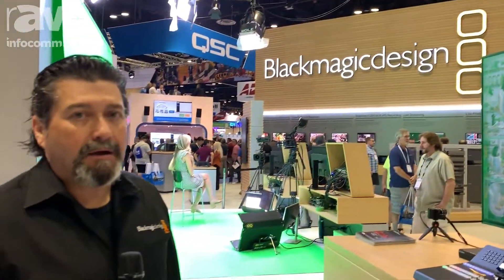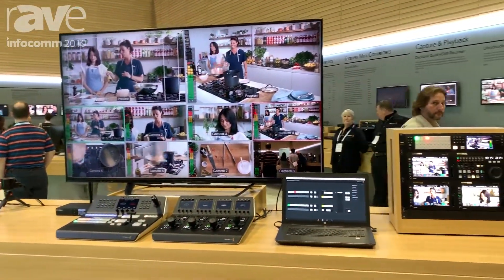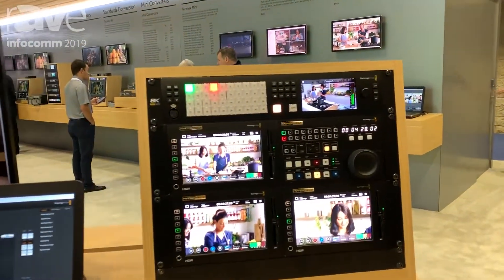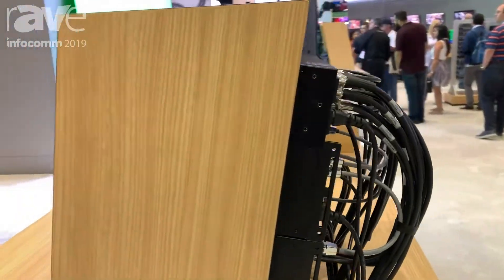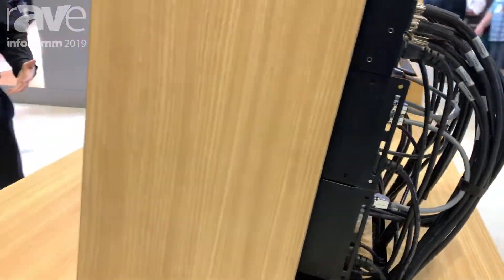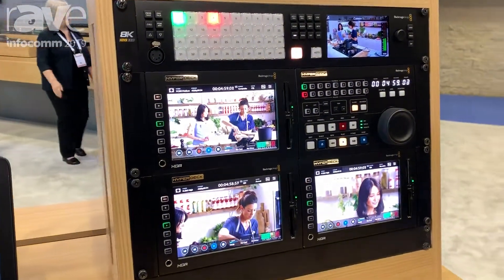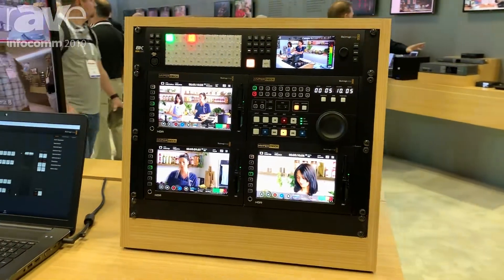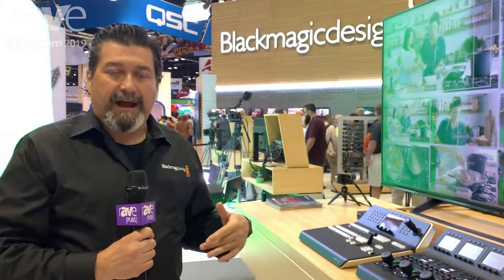InfoComm 2019: Blackmagic Design Showcases ATEM Constellation 8K Switcher With Quad SDI Inputs